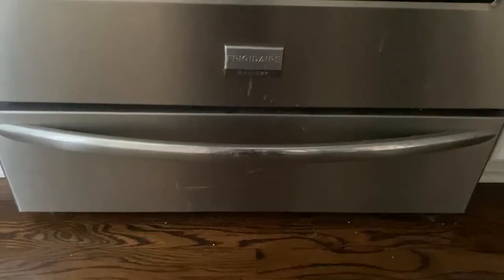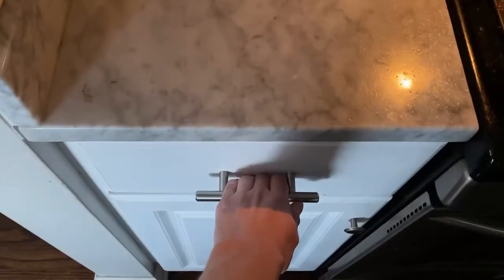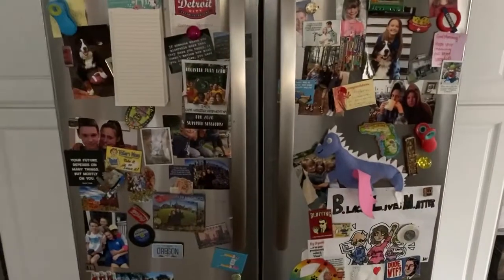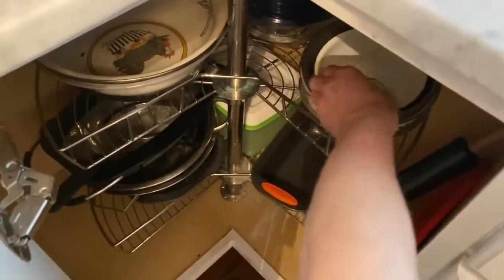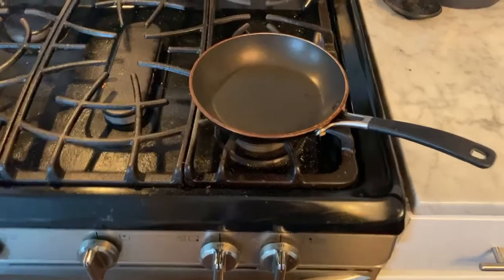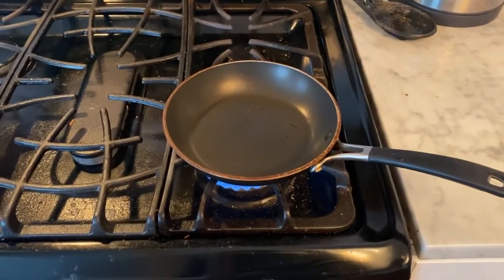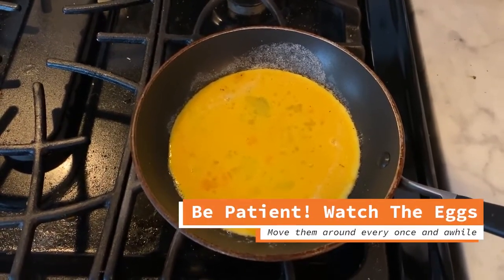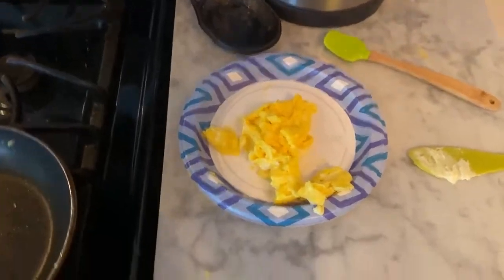Scrambled Eggs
My Food
Patrick Martin, High School
Bloomfield Hills High School,
Bloomfield Hills, MI, USA